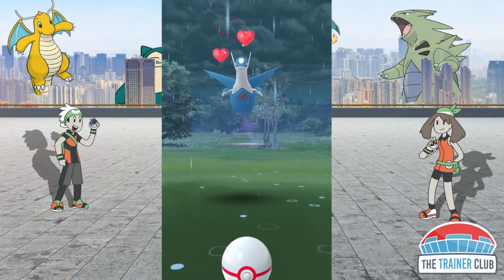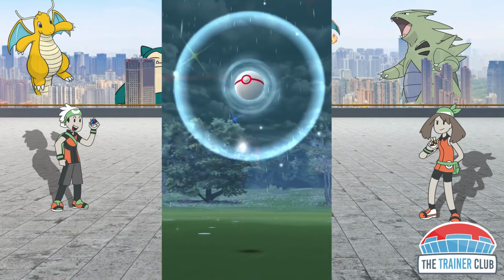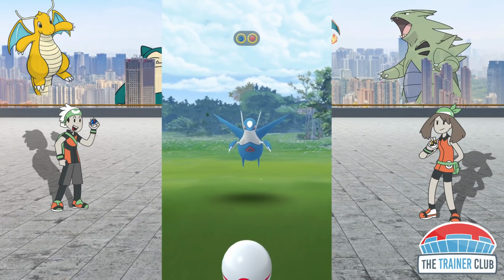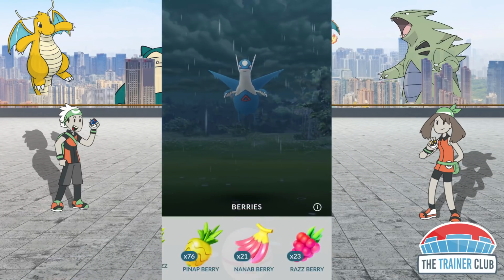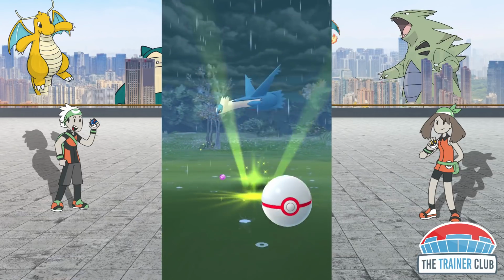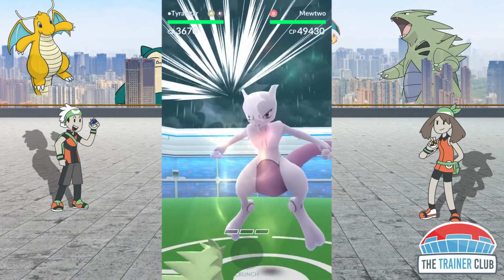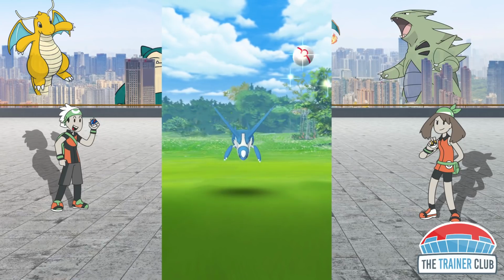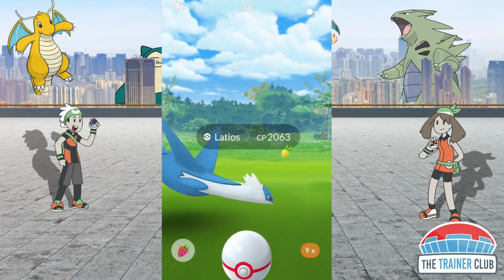DIFFERENCE between LATIOS GREAT and EXCELLENT Throws! Plus ANOTHER 96% MEWTWO!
Pokemon Go Latios In Depth Look at How to Differentiate Great and Excellent Throws for Pokemon Go.

Get an inside look at how we do Raid Riding (Some call it WAFU raiding) for Pokemon GO. Lots of raids and more looks at throwing at Latios to hit the throws to catch more.

Latios in Pokemon Go has a release date of April 2, 2018. Now, everyone Wants to see in Pokemon Go Latios Caught. We will show you, How To Throw Excellent Throws to Catch Latios in Pokemon Go Everytime. We will learn how to throw the ball, set the ball to keep it consistently excellent and where the best place to release the poke ball is in order to hit excellent throws to increase chances to catch the raid bosses.

The key to catching legendary pokemon is consistent excellent throws… Can you throw them everytime?

We will cover:
-How to make sure you can throw excellent throws every time
-Why you must learn to set the poke ball before throwing
-How throwing excellent throws increase your chance of catching pokemon
-When Hitting Excellent Curve Ball throws for Latios in Pokemon Go your catch rate goes to 12.28%

Latios Pokemon Go CP in pokemon go can be caught at CP 2082 without weather boost and in windy weather conditions can be caught at 2603. Latios max CP is 3644. He is the second dragon legendary pokemon we have in Pokemon Go.

More information about pokemon go Latios raid can be found at Pokemon go Hub

Latios Pokemon Go Release Date is April 2, 2018 for North America. For other regions of the world Latias pokemon go release date is April 2, 2018. Latias and Latios pokemon go release dates are the same and will switch on May 8, 2018 to the opposite regions.

Latios pokemon go counters are great to know when battling in pokemon GO. His counters depend on his move ice type pokemon, fairy type pokemon, bug type pokemon, ghost type pokemon and dark type pokemon are great against Latios pokemon go moves of zen headbutt and dragon breath for Latios pokemon Go quick moves and for Latios pokemon go charge moves of psychic and dragon claw. When Latios pokemon go gets solar beam, it is highly advisable to use dragon type pokemon since majority of ice pokemon are combined with water and are weak to this move.

Blizzard and ice beam are effective moves to have on your ice type pokemon. You will need an average pokemon go party size of 6 people in defeat him.

More information about Latios in Pokemon Go can be found at Pokemon Go Game Press
Latios Pokemon Go is a great pokemon to have, make sure YOU know How to Catch Latios in Pokemon Go

Pokémon GO is an augmented-reality game based on the Pokémon series developered by Niantic and Distributed by Nintendo. Pokémon go is scheduled for release in 2016 for iOS and Android and is released in selected countries for the Pokémon Go Beta.